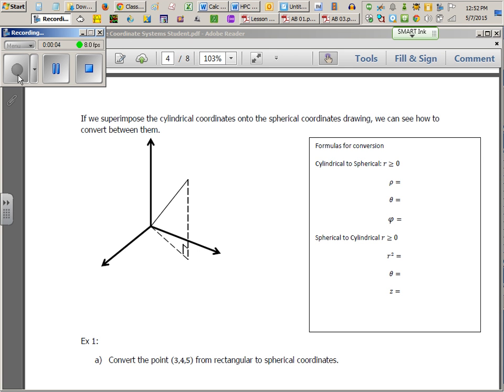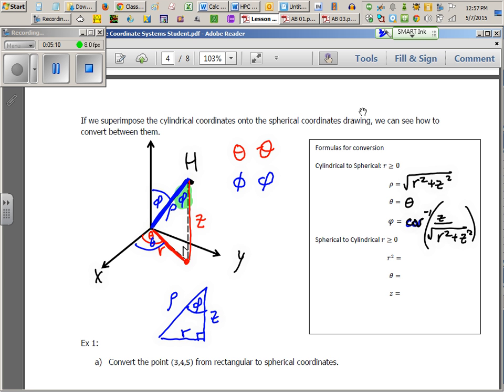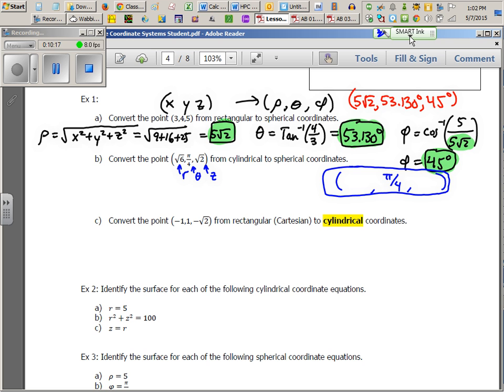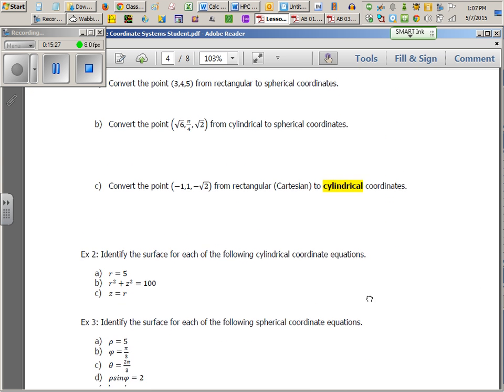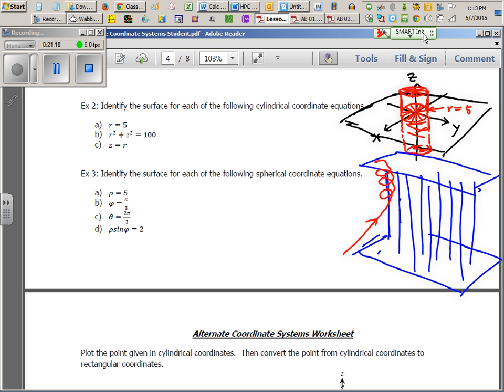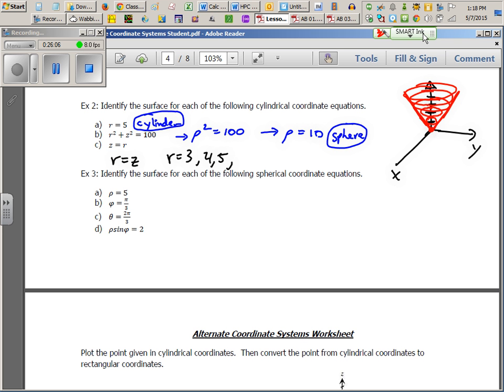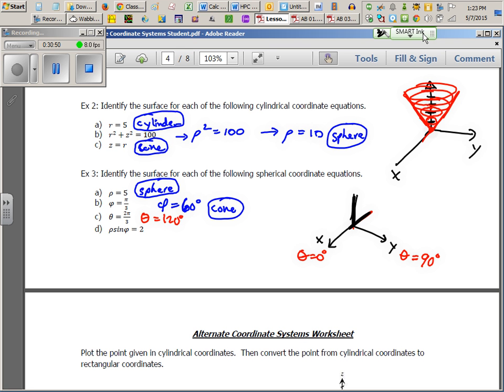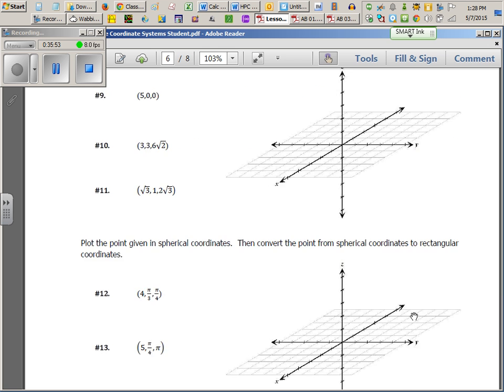CALC III LESSON 1B - Introduction to Alternate Coordinate Systems Day 2